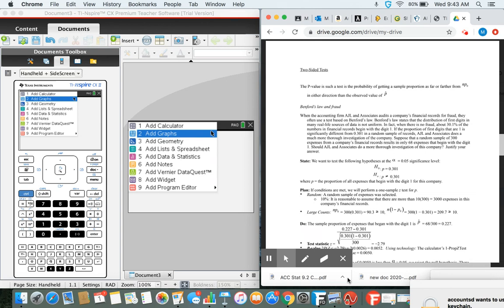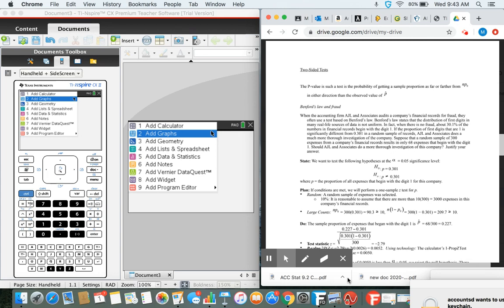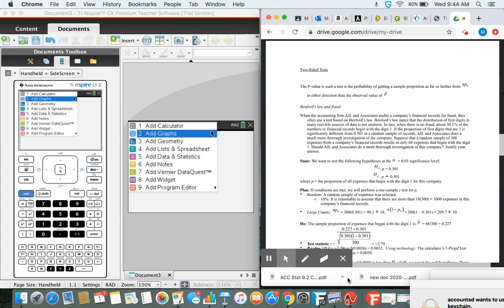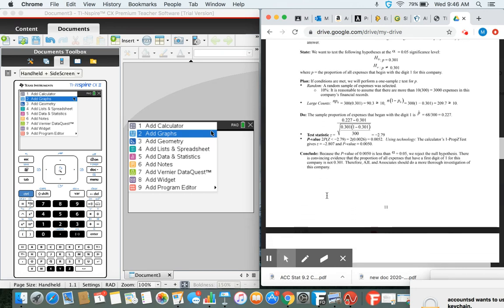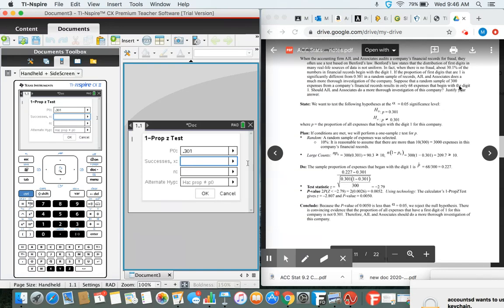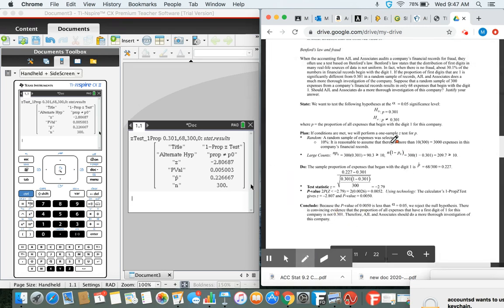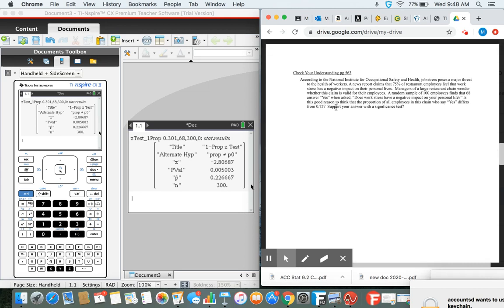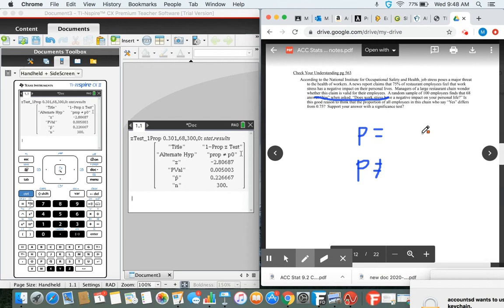ACC Stat 9.2 notes continued